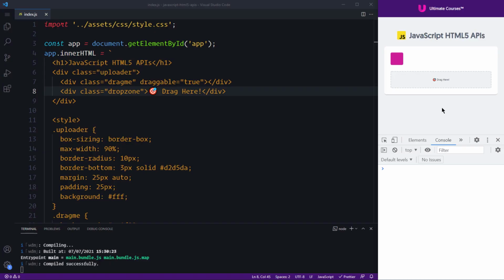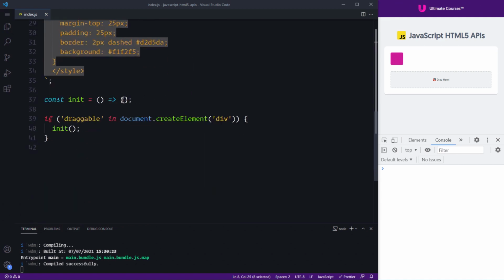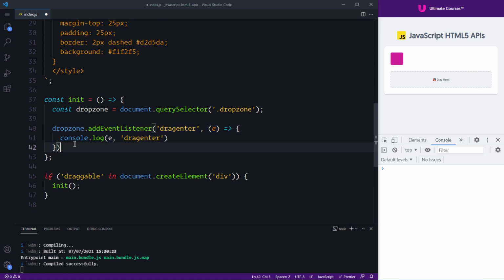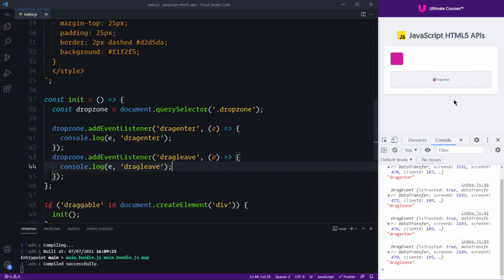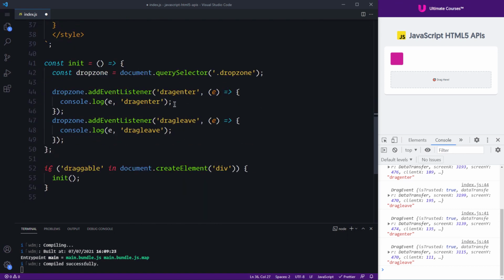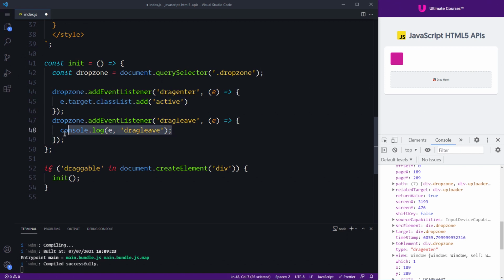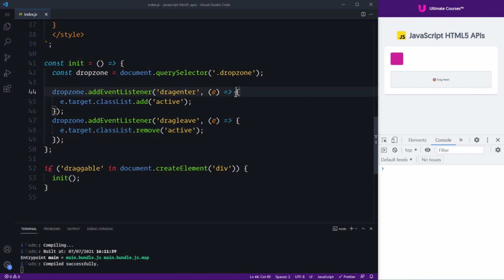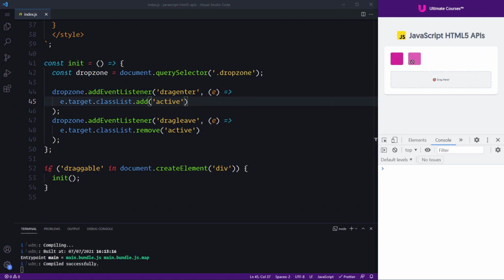JavaScript HTML5 APIs 004 Active States with Drag Enter and Leave Events